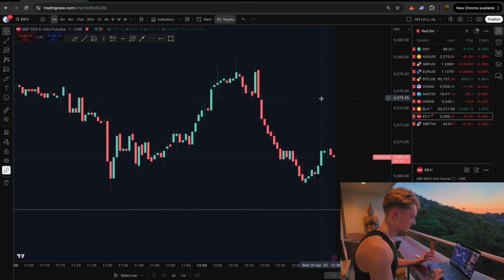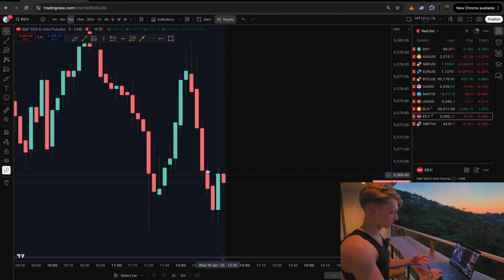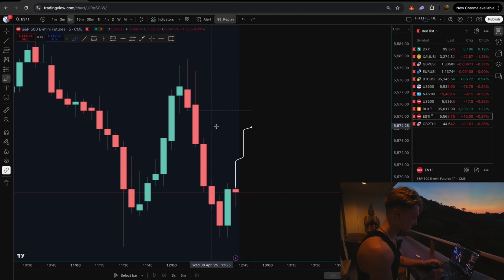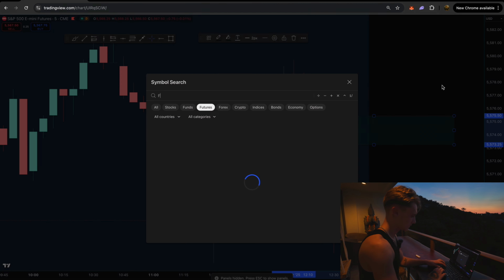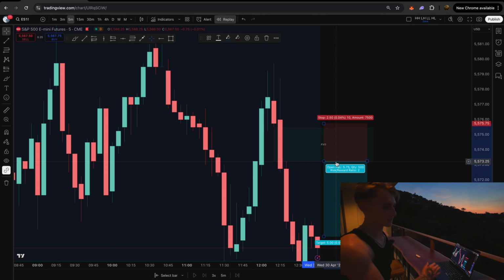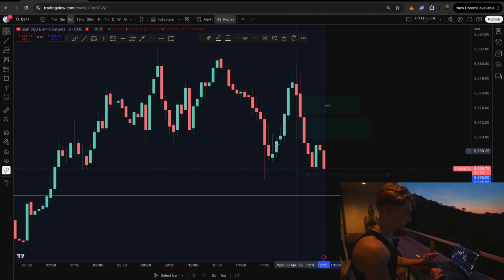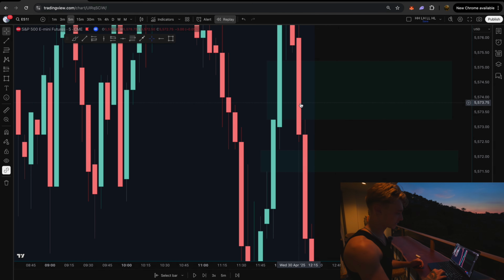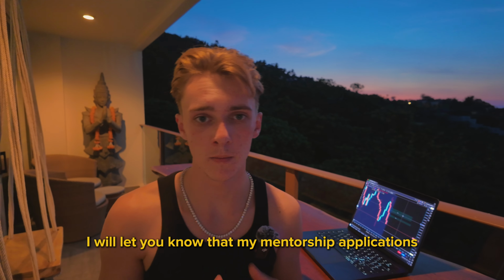How To Spot FVG's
Join my free Discord. drop daily info on all things trading, mindset and I also do live trading in there

Forex trading, funded trading, how to pass funding challenges, forex for beginners, forex guide 2024. Making $100,000 trading forex. How to grow small accounts, trading psychology, prop firm challenges, profitable trading strategies, trading consistency.